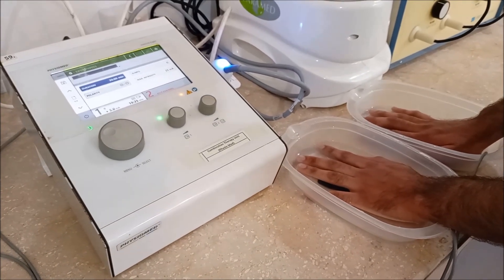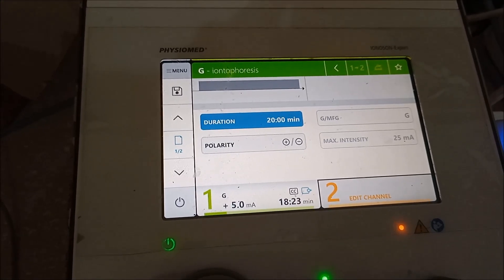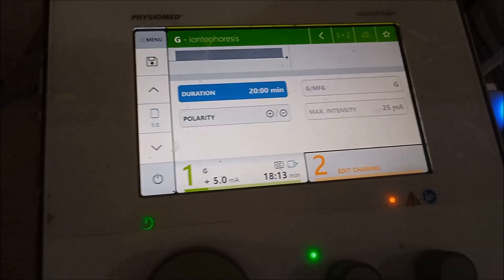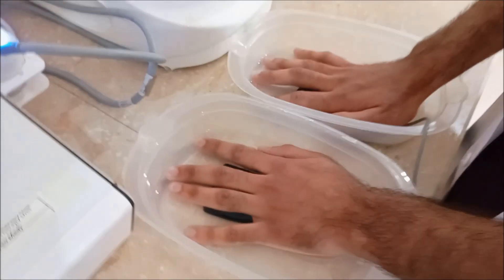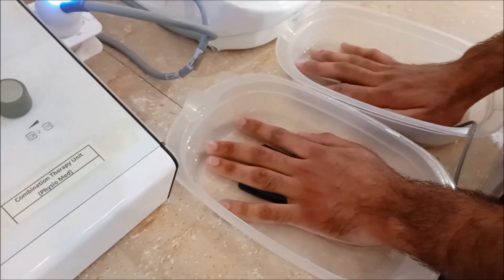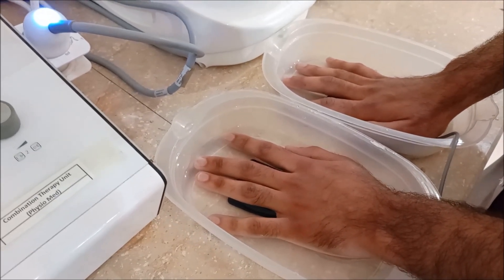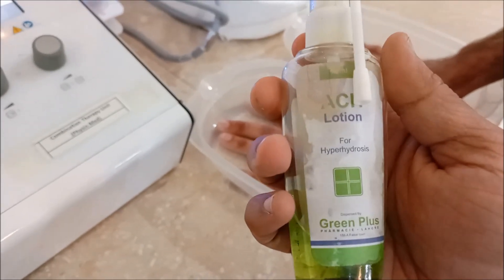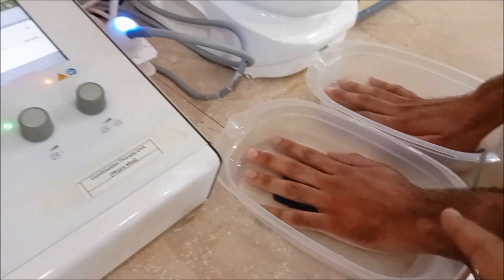Hyperhidrosis Treatment in Physical Therapy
How to treat hyperhidrosis using Electrotherapy.